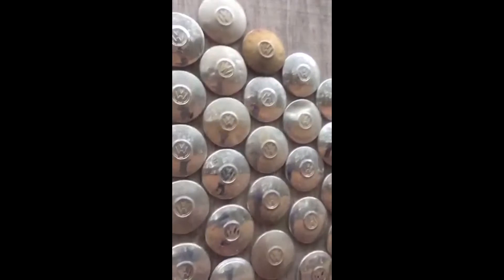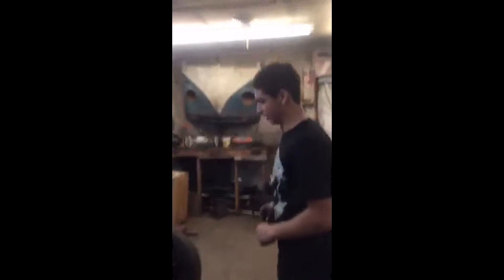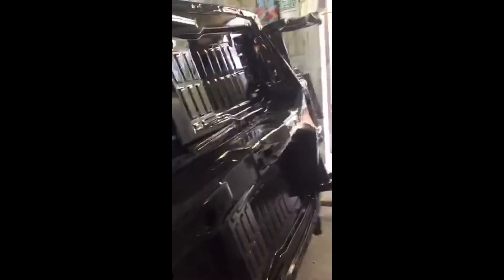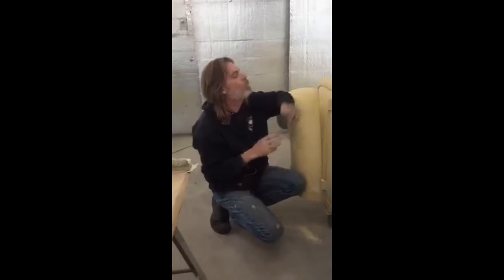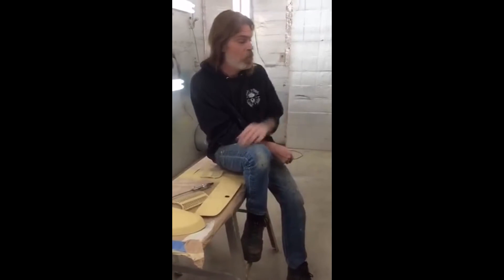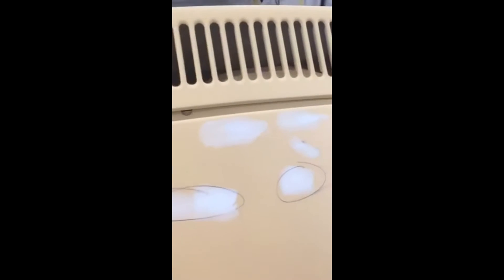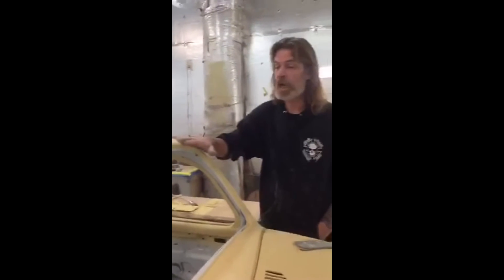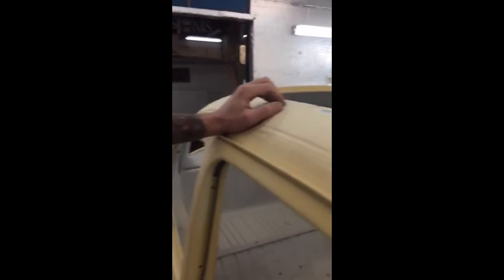Dubscope: Veterans Day Observed